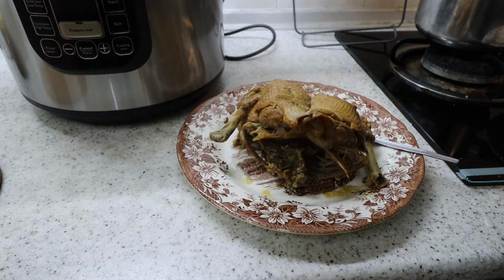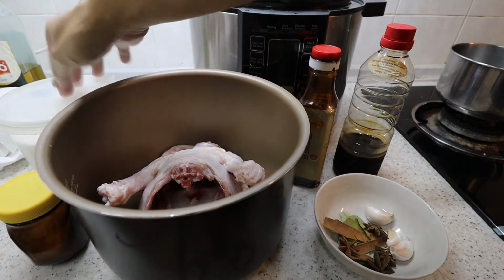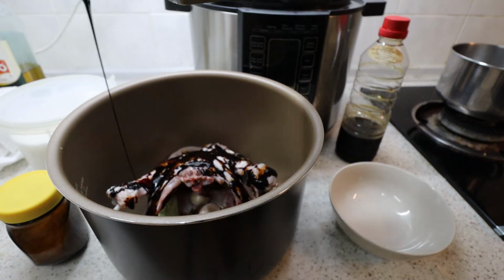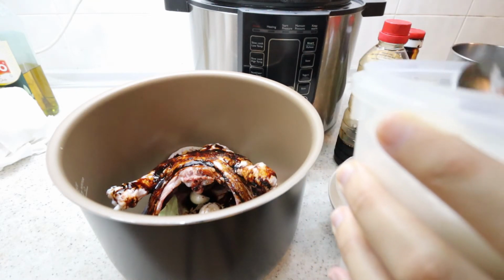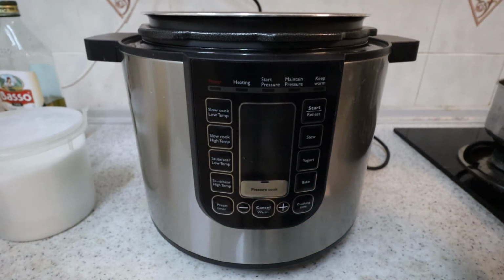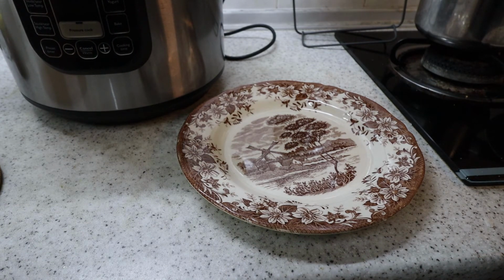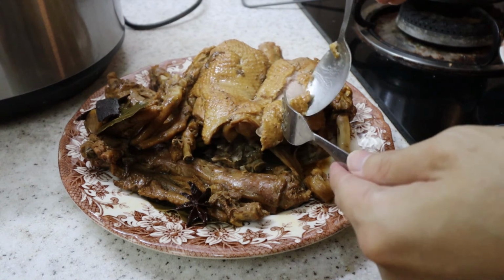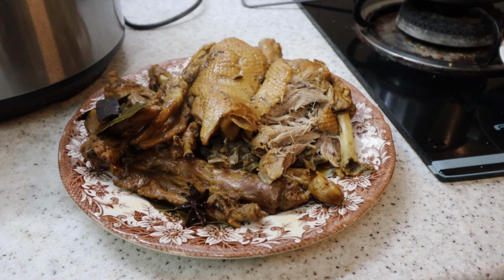Stewed Duck using the Philips HD2137 Multi Pressure Cooker